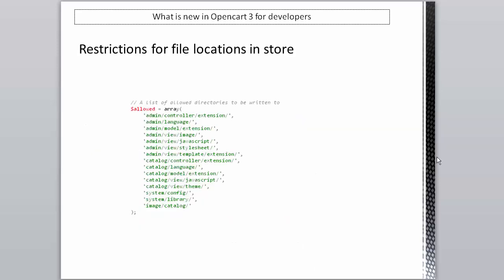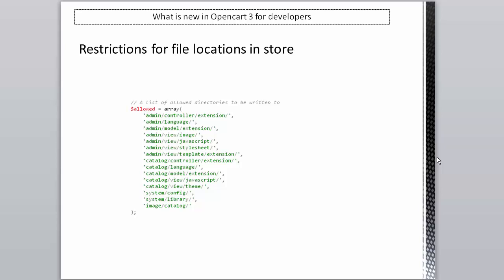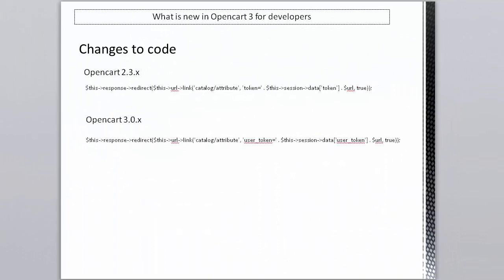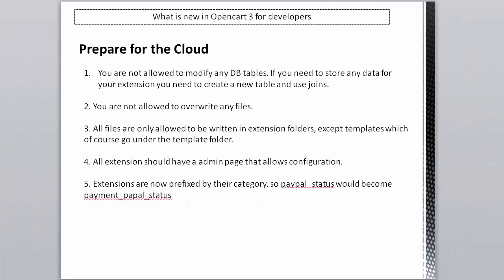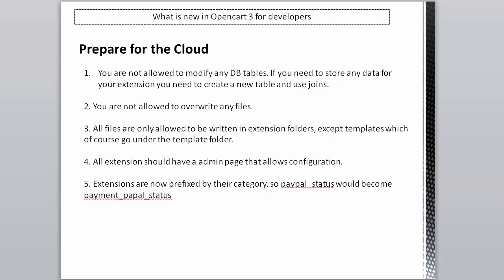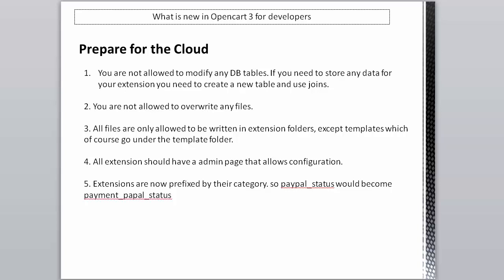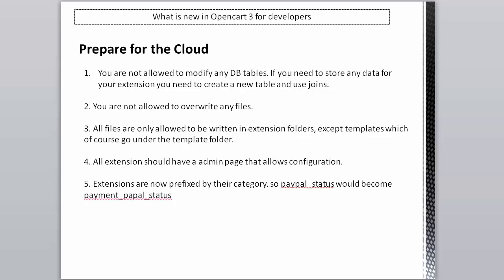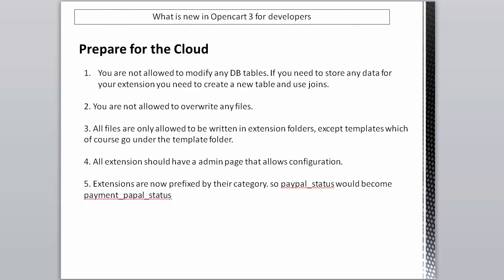What is new for developers in Opencart 3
This video covers details of some new aspects of Opencart 3.0.x Opencart 3 is compared against its predecessor Opencart 2.3.0.x.